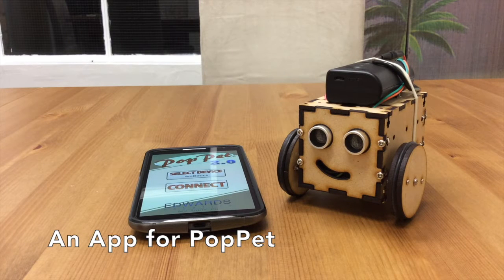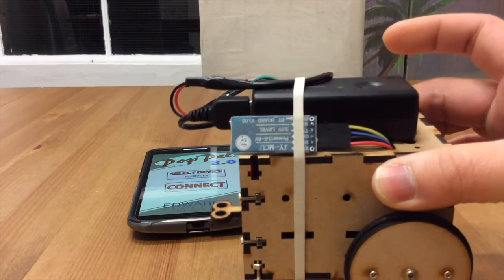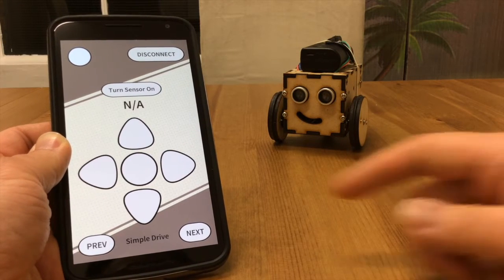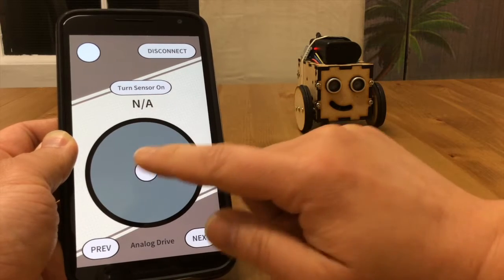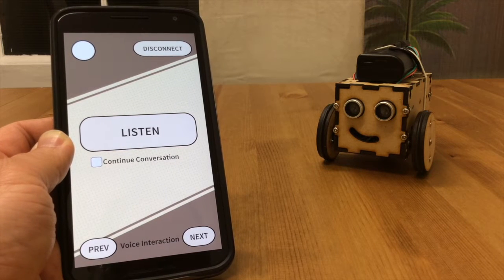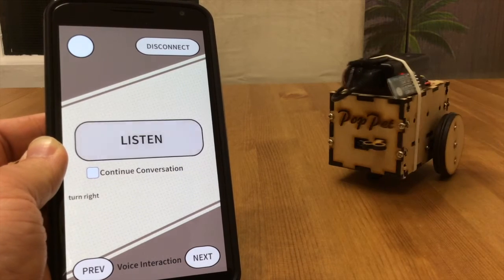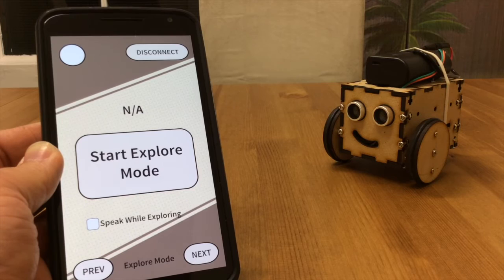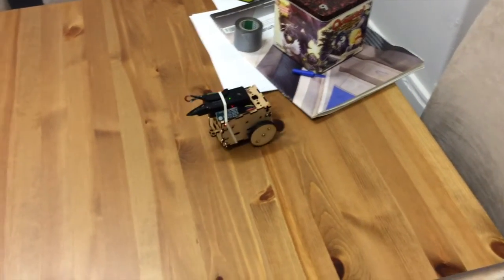App-Powered PopPet!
PopPet is a robot kit developed by Jaidyn Edwards. In collaboration with Jaidyn, I've been working on an app for use with PopPet. This app was designed for use with PopPet 2.0, but I've been testing it with my modded Kickstarter PopPet.

The app lets you:
    - Drive PopPet around (app works like a remote control)
    - Give PopPet voice commands
    - Tell PopPet to drive around autonomously and explore

(The artwork in the app was created by Jaidyn Edwards.)

Jaidyn will be demonstrating this at the "Adelaide Mini Maker Faire" (in Adelaide, Australia) this weekend. So, go check it out if you're in the area!

You need to load my custom Arduino code onto PopPet for the app to work. And, you'll need to add a Bluetooth module to PopPet! (PopPet uses a Dagu Mini Driver, and Dagu makes a Bluetooth module that plugs right on. That will work fine with this app.)

It would be pretty easy to use my Arduino code and app with other differential drive robots! It should be trivial to adapt it for any robot that uses a Dagu Mini Driver, and not much work to make it work with other Arduino based differential drive robots. Feel free to ping me at my blog if you have any questions.

As always, have fun! :D